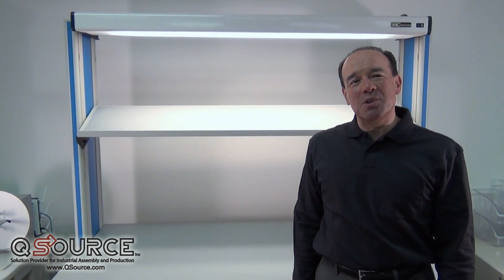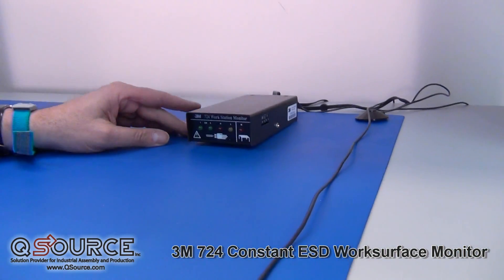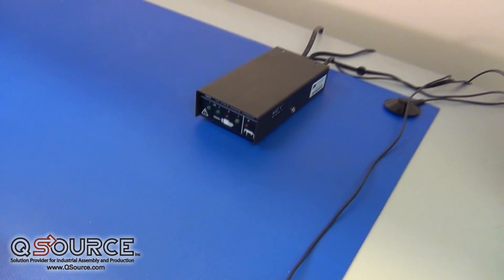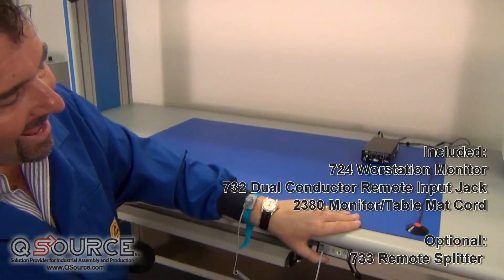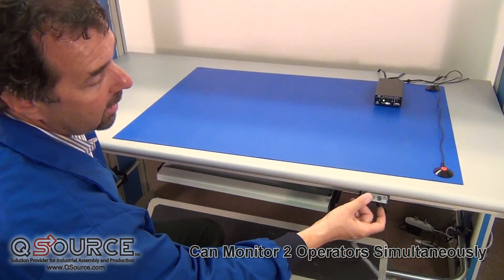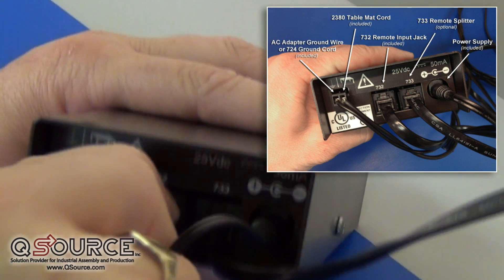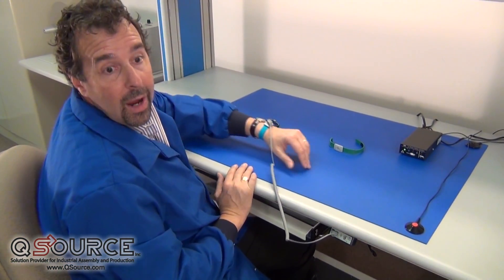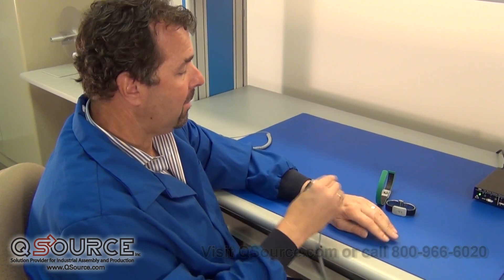3M Model 724 Constant ESD Workstation Monitor - Q Source, Inc.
The 3M Model 724 ESD Workstation Monitor continuously monitors the resistance of the operator and worksurface ground connections. David Leventhal, our 3M rep, demonstrates how easy it is to use and set up this important piece of equipment.